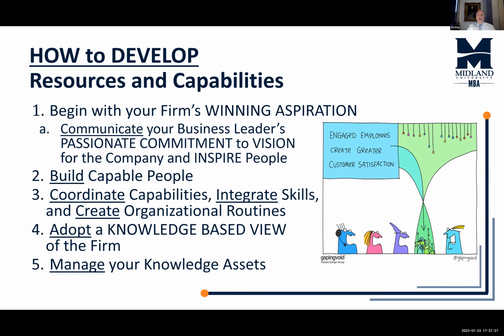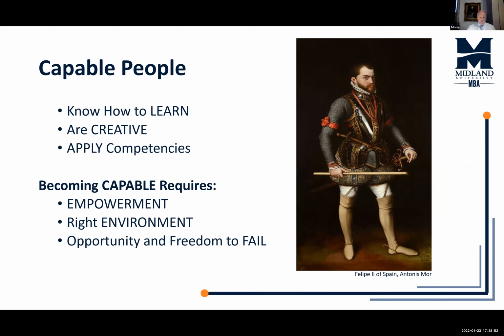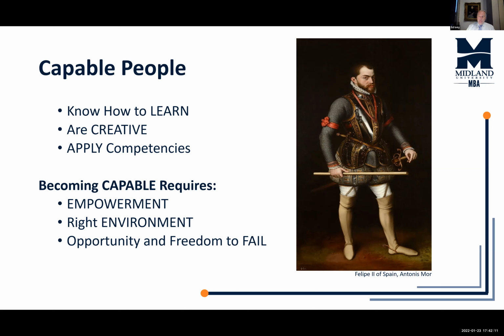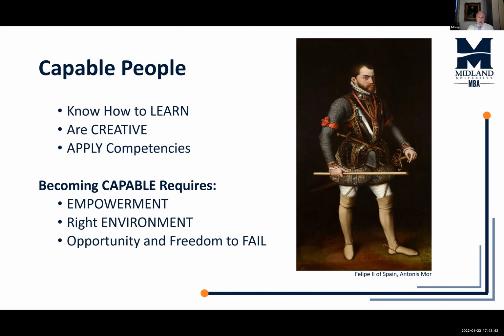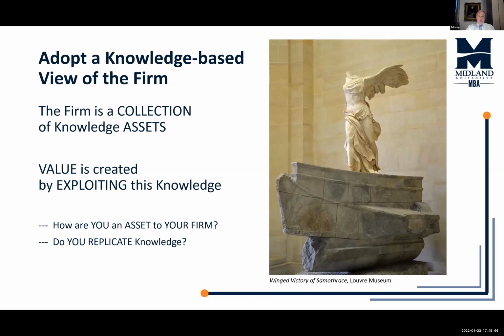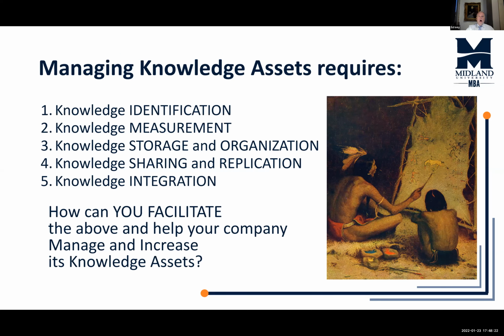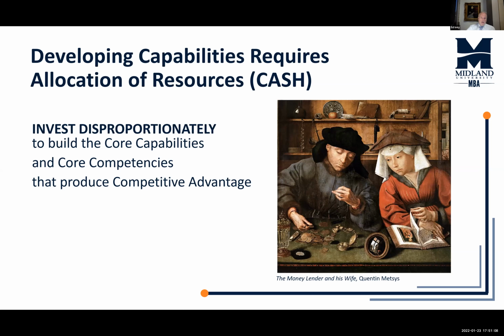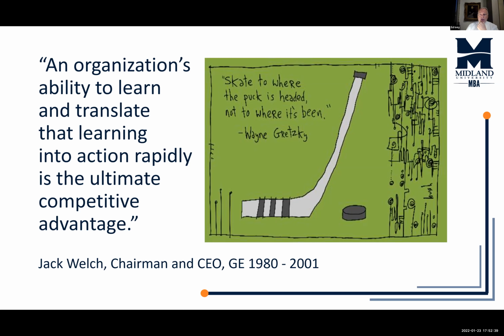BUS: 653 - Module 3, Lesson 2 - Developing Resources and Capabilities